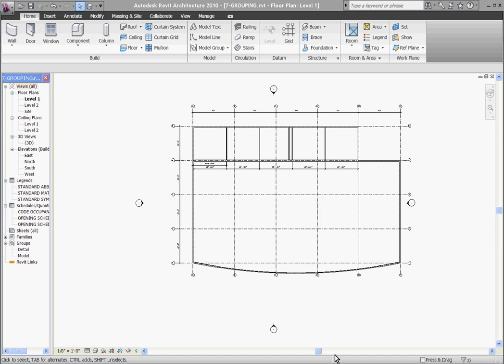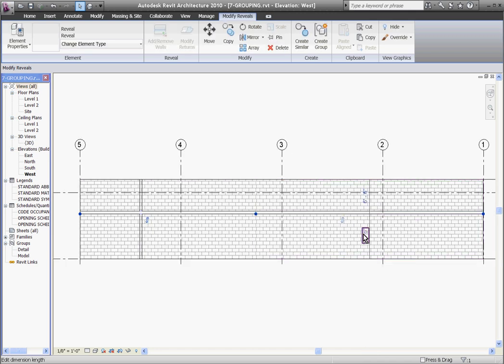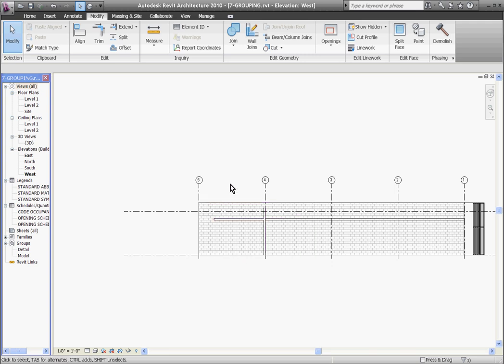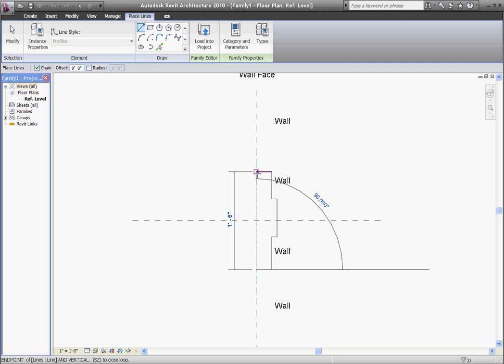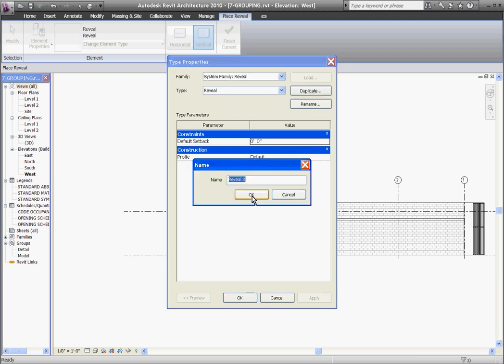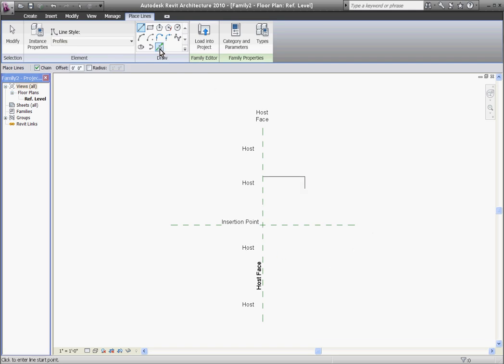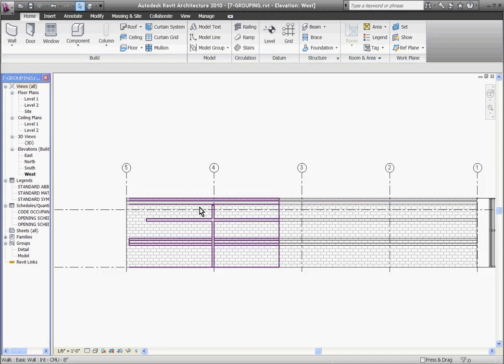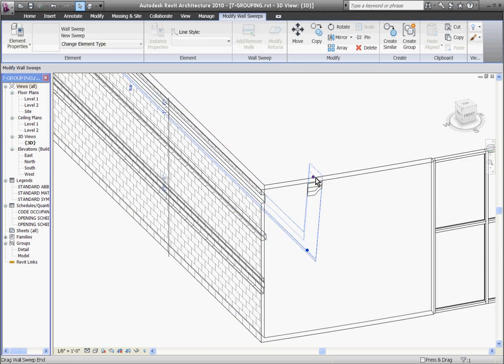Easy Revit (2010) - 7 - Custom Wall Reveals and Sweeps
Walk through of an entire project step by step. This video:  Create custom wall reveal shapes and sweeps (projections) and place and modify them on walls.